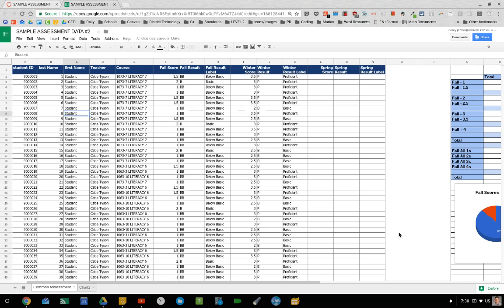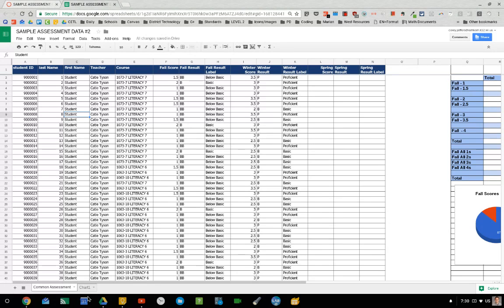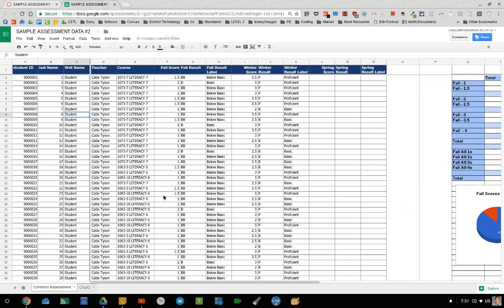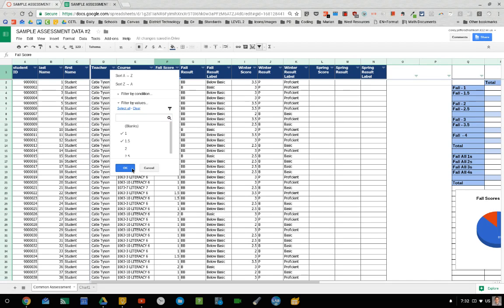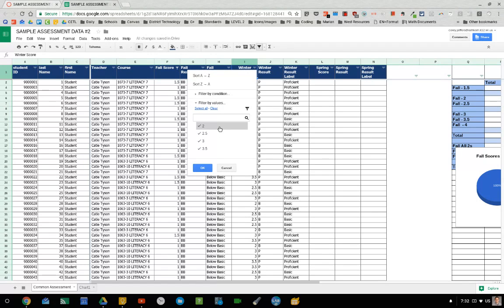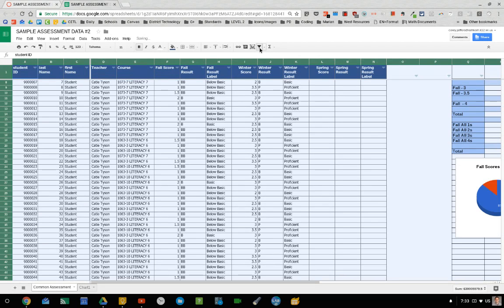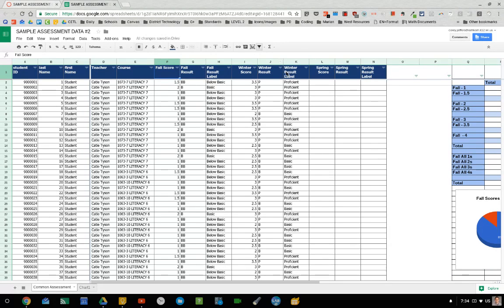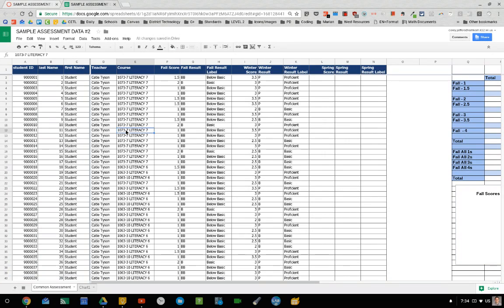Four Basic Google Sheets Tips: Freeze, Awesome Box, Filter, & Sort